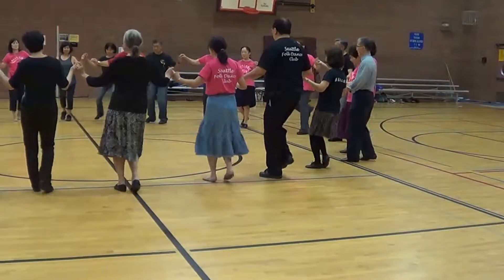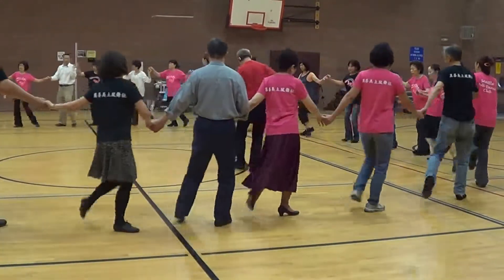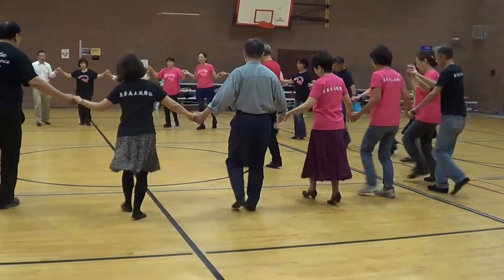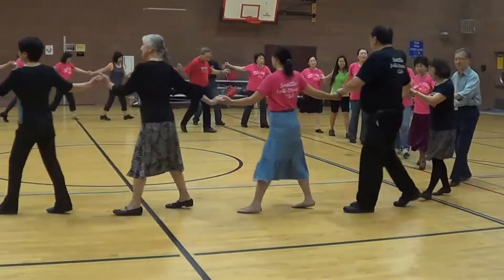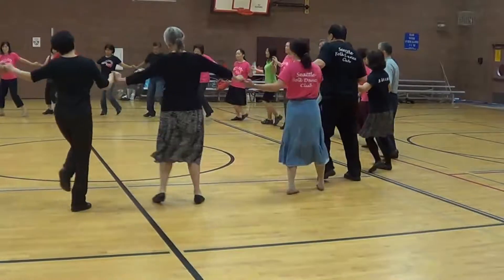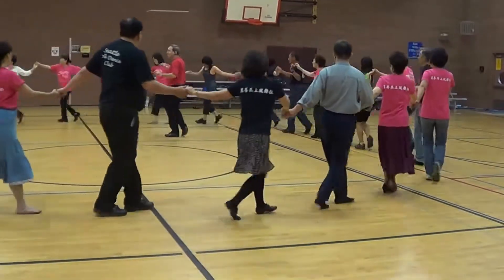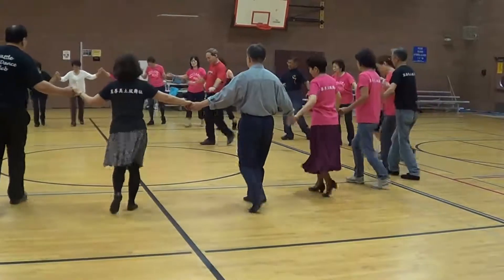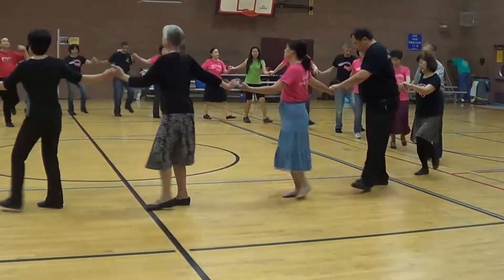FADO PORTUGUES Circle Dance @ 2014 Seattle Folk Dance Workshop with Ira Weisburd